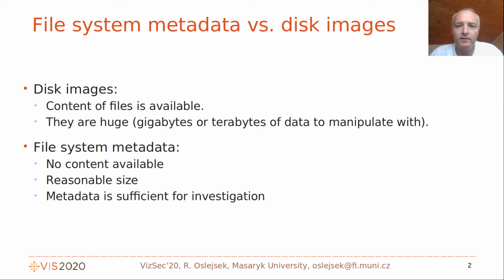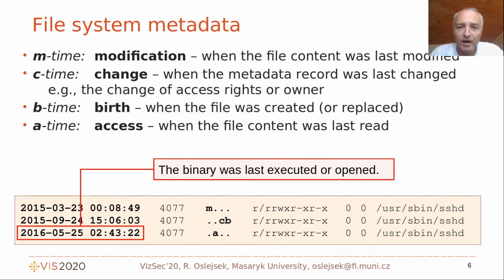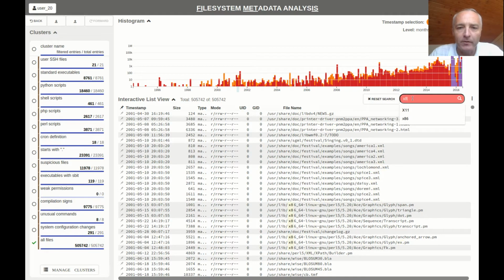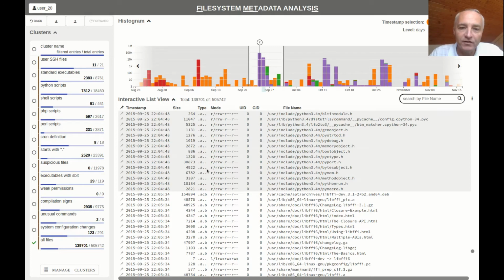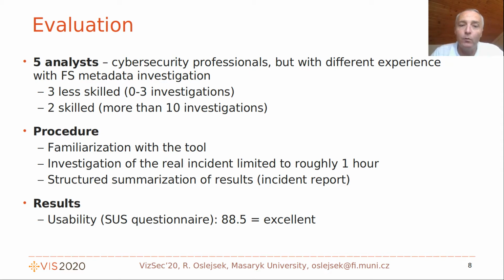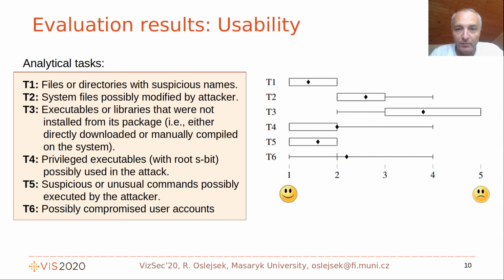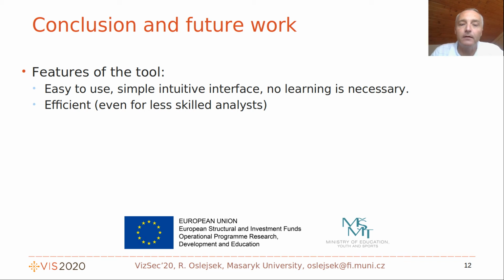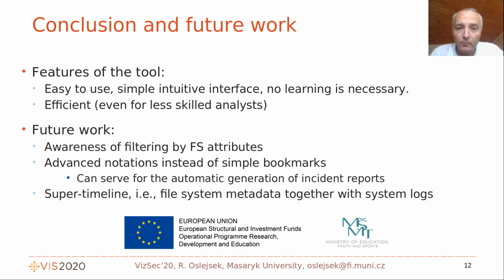Talk: Exploratory Analysis of File System Metadata for Rapid Investigation of Security Incidents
Presentation of paper at the IEEE Symposium on Visualization for Cyber Security (VizSec’20) in Salt Lake City, USA, 2020.